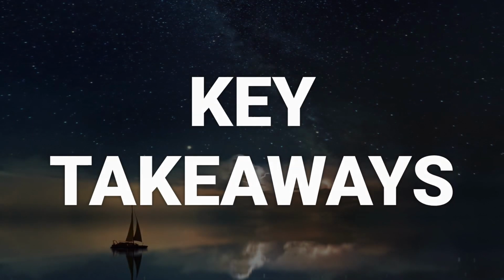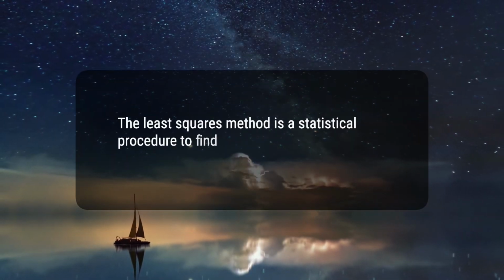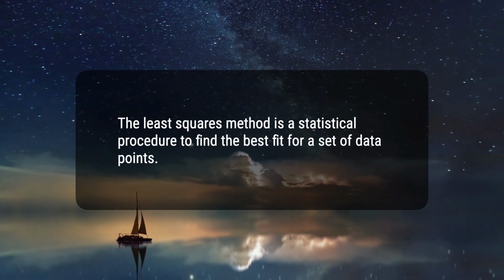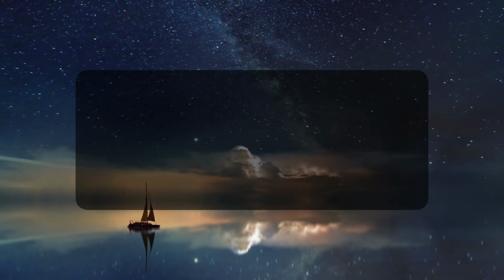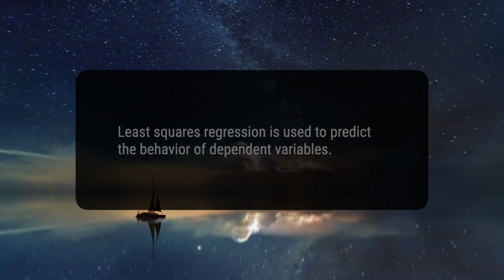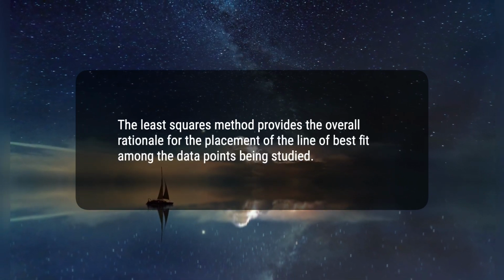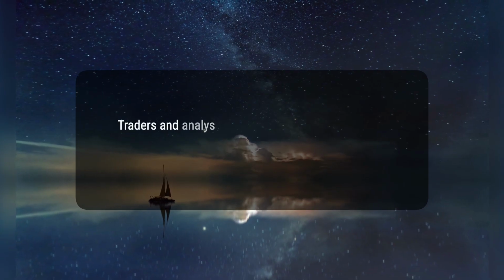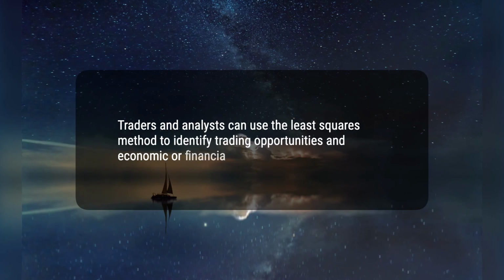What Is the Least Squares Method?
The least squares method is a form of mathematical regression analysis used to determine the line of best fit for a set of data, providing a visual demonstration of the relationship between the data points. It aims to create a straight line that minimizes the sum of squares of the errors generated by the results of the associated equations, such as the squared residuals resulting from differences in the observed value and the value anticipated based on that model. The method is widely used by statisticians and traders who want to identify trading opportunities and trends. This method is sometimes referred to as linear or ordinary and is commonly used to pinpoint bullish and bearish trends in the market.